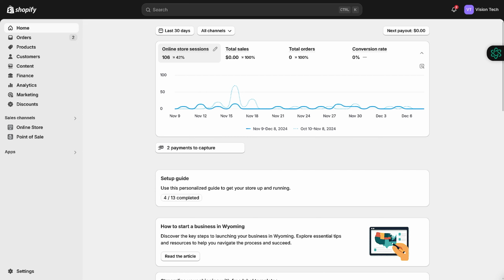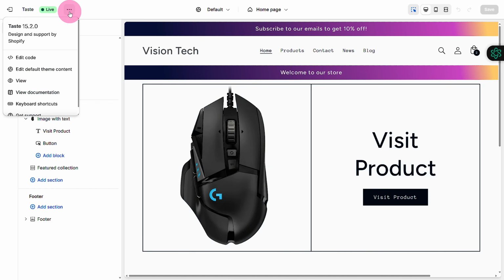How to Add Custom HTML to Shopify Homepage